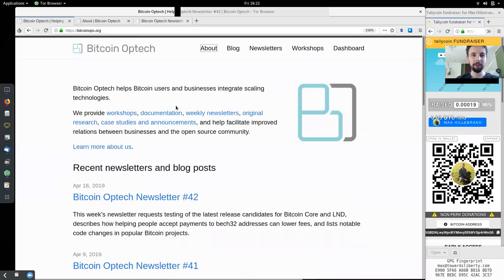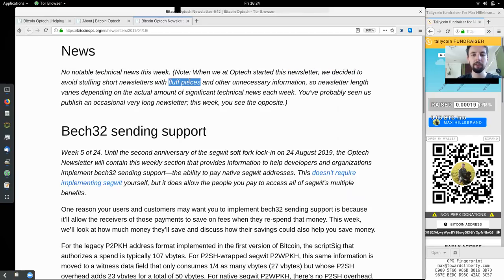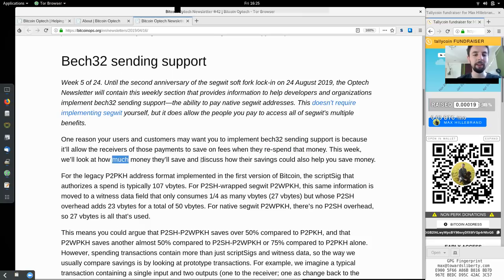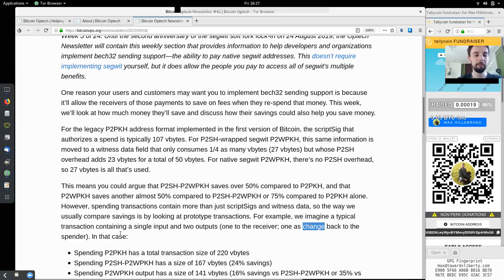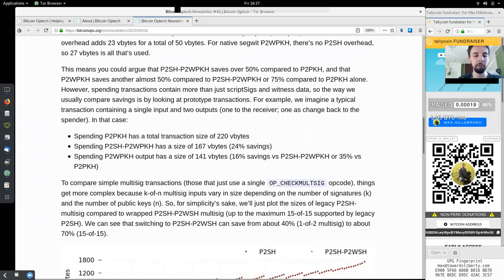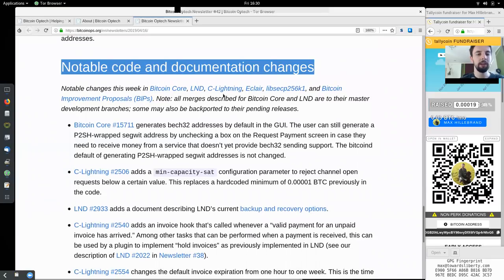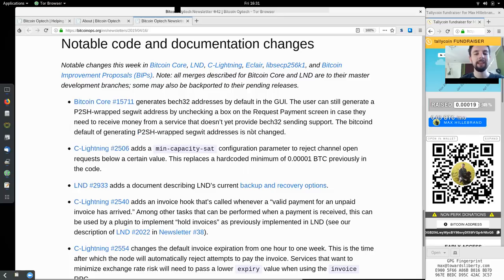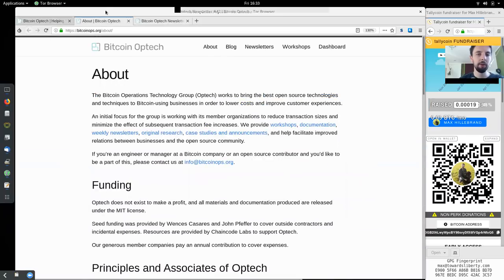Native SegWit Bech32 Fee Savings ~ Bitcoin OpTech Newsletter #42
This week’s newsletter requests testing of the latest release candidates for Bitcoin Core and LND, describes how helping people accept payments to bech32 addresses can lower fees, and lists notable code changes in popular Bitcoin projects.

An initial focus for the group is working with its member organizations to reduce transaction sizes and minimize the effect of subsequent transaction fee increases. We provide workshops, documentation, weekly newsletters, original research, case studies and announcements, and help facilitate improved relations between businesses and the open source community.